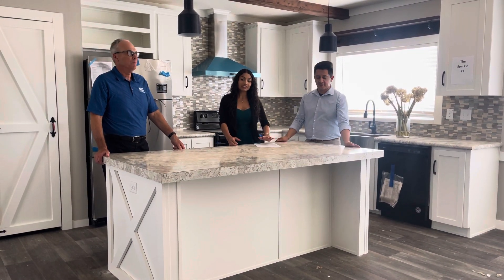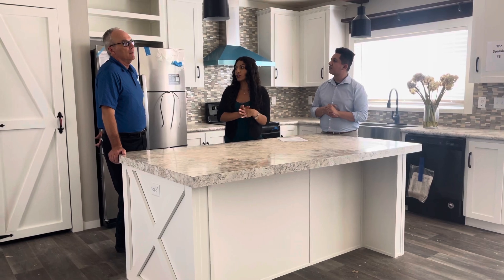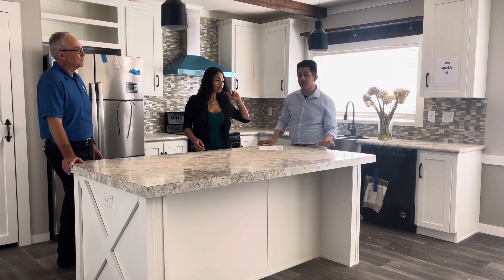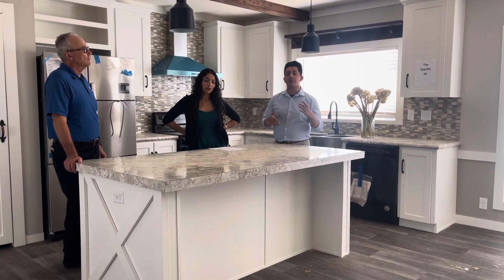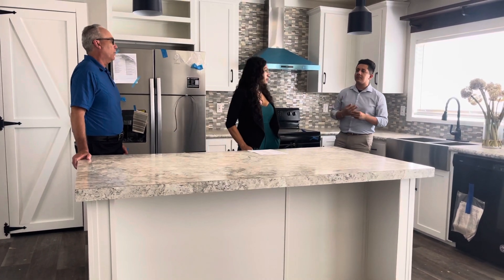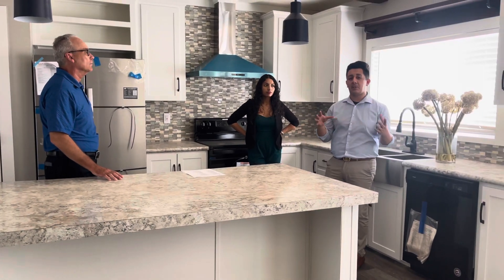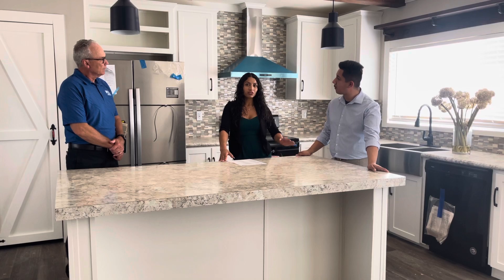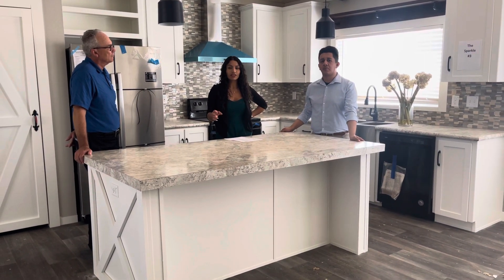Featuring benefit The Horizon @ Palm Harbor Homes Seminole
The Horizon loaded with many upgrades at no cost.